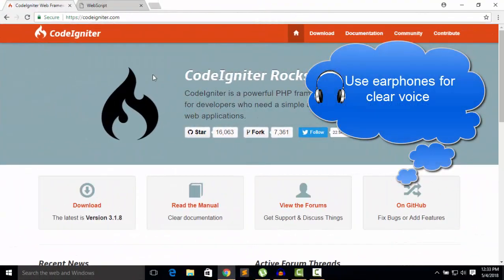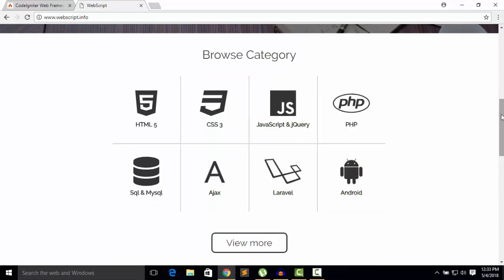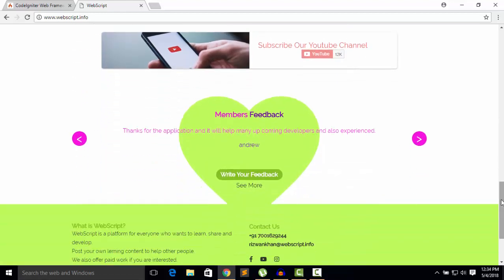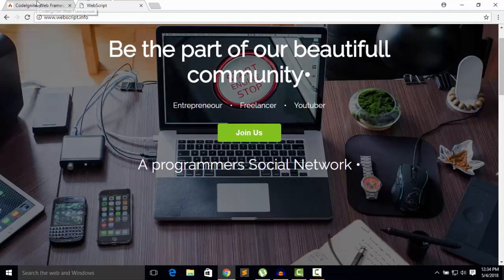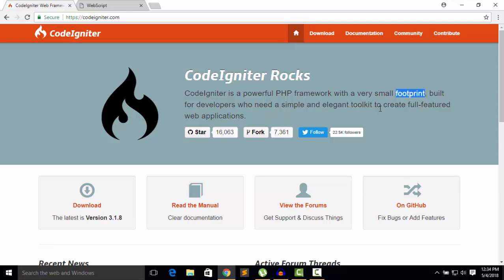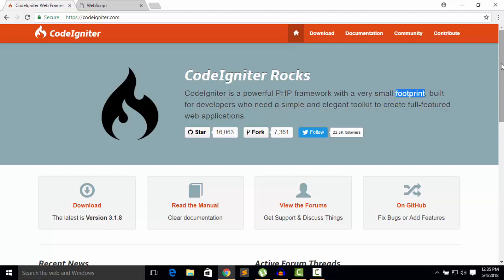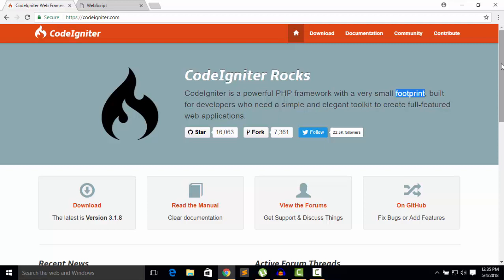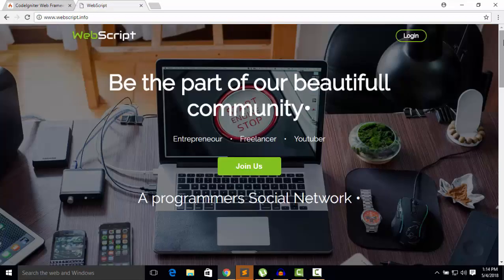Introduction to CodeIgniter 3.x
Learn CodeIgniter in easiest way
- Easy to use
- You can make money using Codeigniter
- Less line of code
- Clear User Guide
- MVC Framework

learn php
codeigniter tutorial,
php codeigniter tutorial,
learn codeigniter,
codeigniter 3 tutorial,
codeigniter tutorial step by step,
ci tutorial,
php framework,
php tutorial